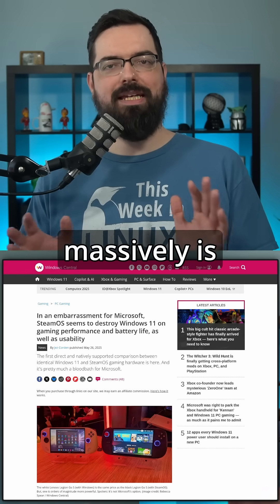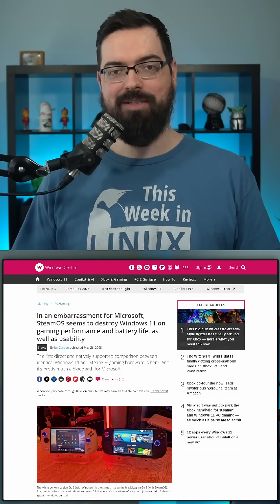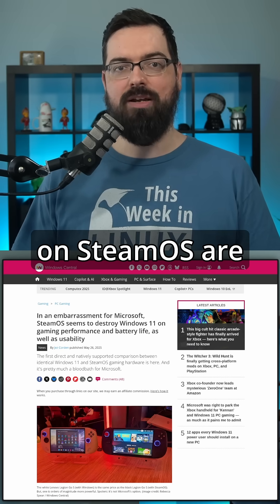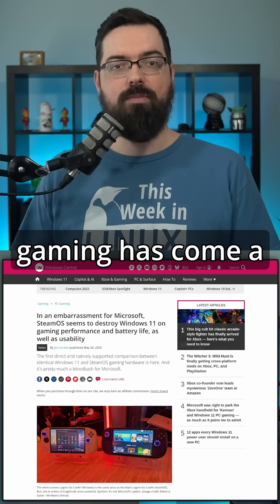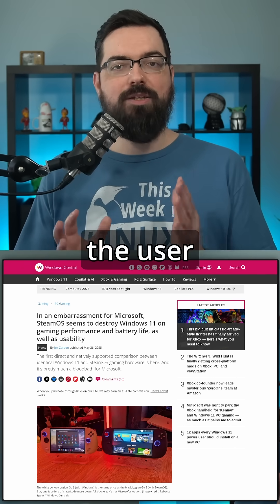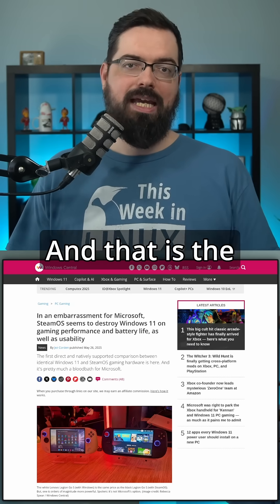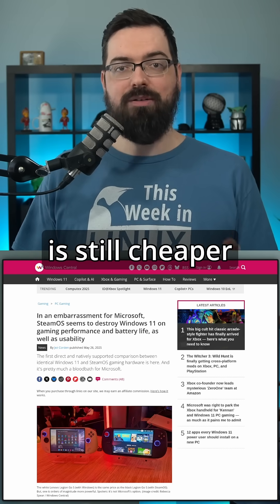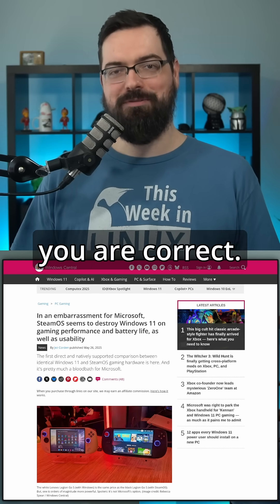SteamOS just crushed Windows in the gaming handheld space and it's not even close!